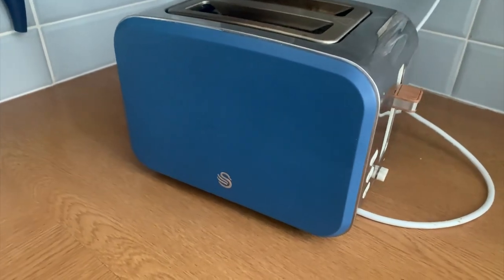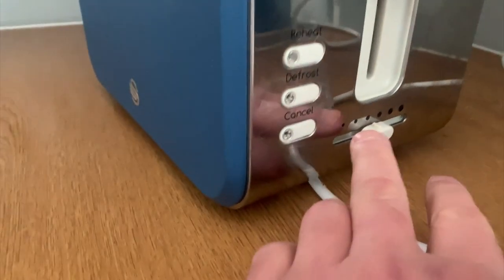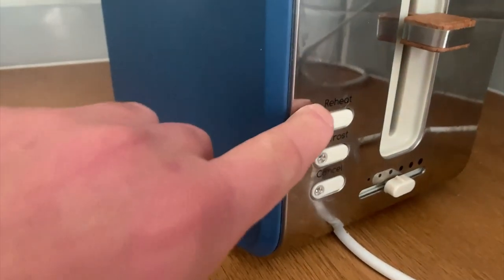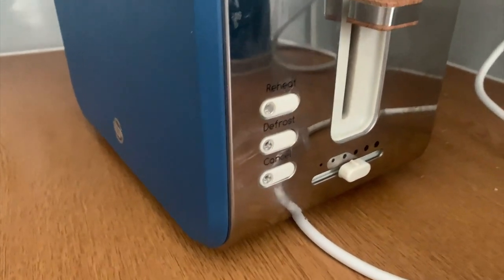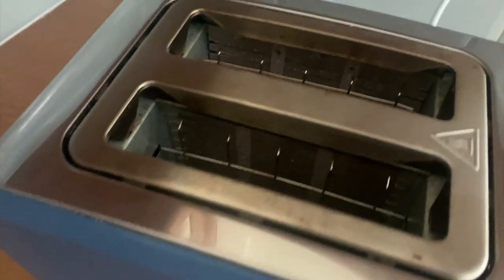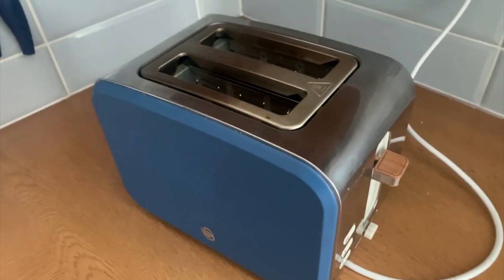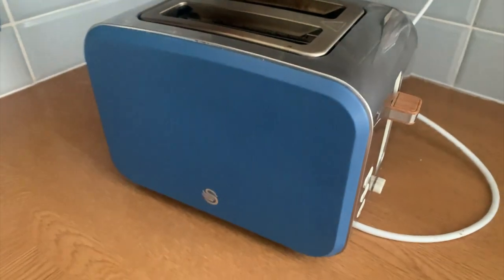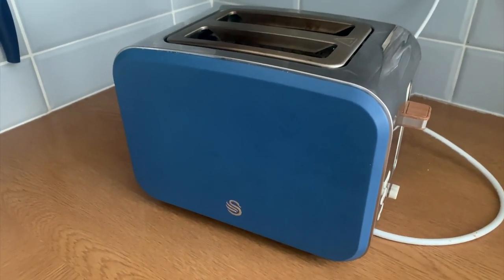Salton Swan Nordic Toaster Review - The Best Nordic Toaster Out There?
Are you looking for a toaster that combines stylish Nordic design with excellent toasting capabilities? Look no further than the Salton Swan Nordic Toaster! In this comprehensive review, we'll take a close look at the features and functionality of this toaster to help you decide if it's the right choice for your kitchen.

We'll cover the toaster's design, construction, and user interface, as well as its toasting performance on different types of bread. We'll also share our own experiences using the toaster and provide some tips and tricks to help you get the most out of it.

Whether you're a toast lover or just looking for a stylish and functional kitchen appliance, the Salton Swan Nordic Toaster could be the perfect addition to your home. So, sit back, relax, and enjoy this in-depth review of the Salton Swan Nordic Toaster.